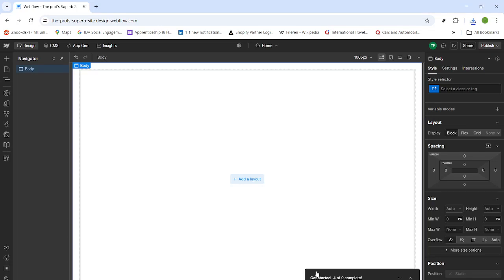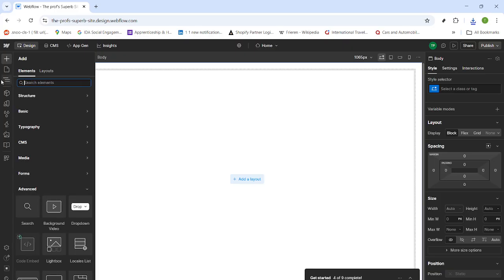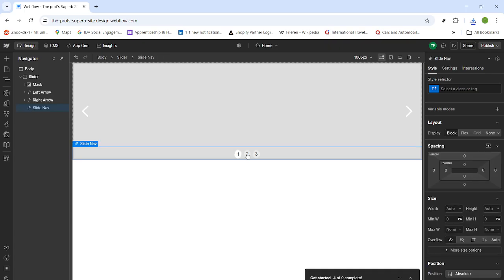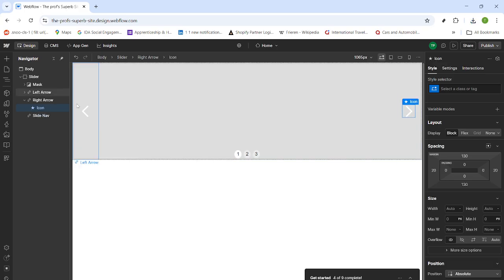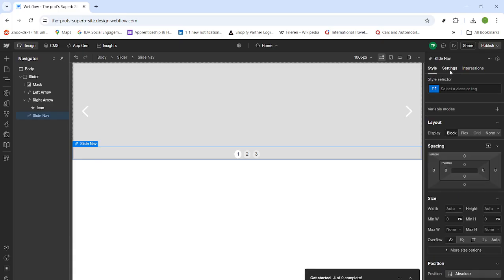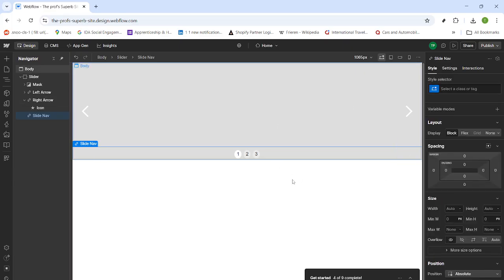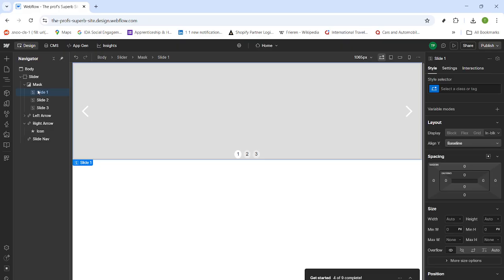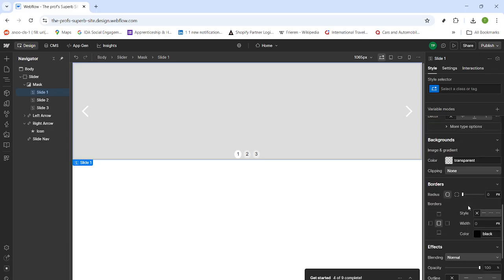How To Use Slider In Webflow (Tested)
In this video, we discuss how to use slider in Webflow to construct beautiful, interactive image carousels for your visitors. Properly configuring the Webflow slider component ensures seamless frontend UI interactions. Follow this Webflow tutorial to deploy dynamic presentation tools effortlessly.

00:00 Intro
00:06 Accessing the Webflow Designer
00:19 Finding the Slider Component
00:29 Inserting the Slider on Canvas
00:36 Structuring with Containers
00:42 Assigning a Class Name
00:55 Importance of Styling Classes
01:00 Opening the Settings Panel
01:06 Adjusting Slider Behavior
01:19 Setting Up Navigation Controls
01:25 Configuring Autoplay Speed
01:30 Expanding Slides in the Navigator
01:37 Adding Images and Buttons
01:48 Duplicating Slides for Efficiency
01:54 Implementing Slide Interactions
02:04 Performance Considerations
02:10 Adjusting Padding and Alignment
02:19 Styling Navigation Elements
02:30 Previewing User Experience
02:38 Final Publishing and Mobile Testing